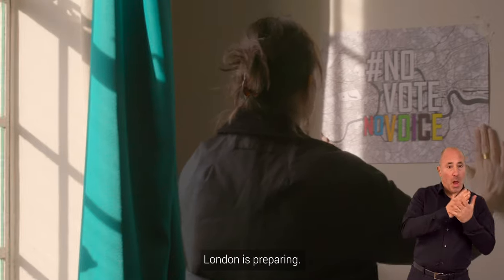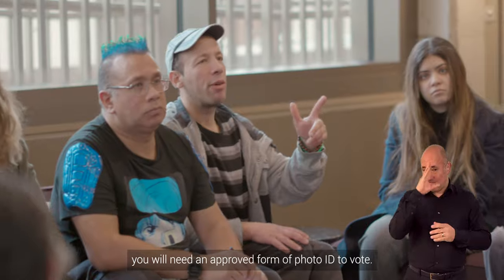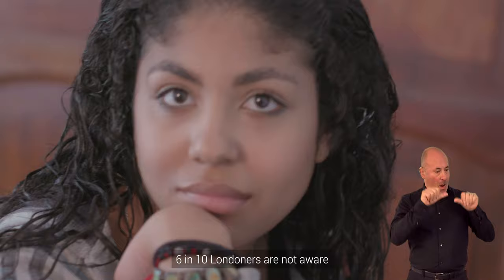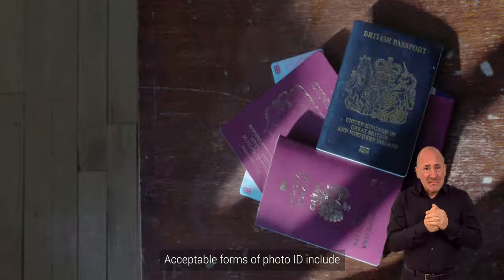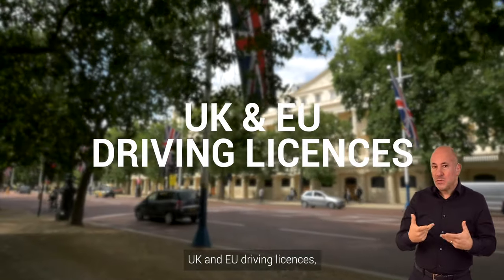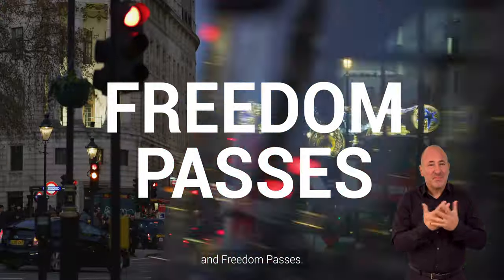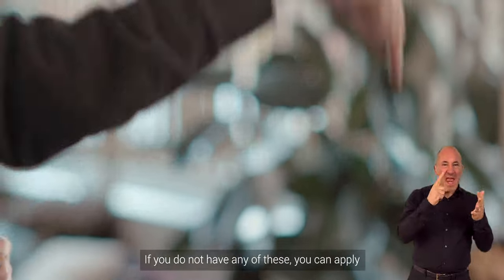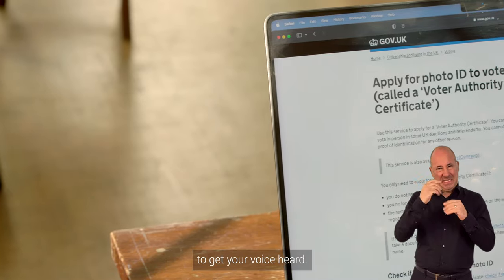Voter ID | No Vote No Voice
We’ve teamed up with the Greater London Authority to make sure Londoners have the right photo ID to vote. Thousands of Londoners have taken action. Our film shows what they’ve been up to.

The Elections Act (2022) will come into force in 2023 and will bring changes to how we vote and who can vote. These are unprecedented changes to civic and democratic rights. We know that 61% of people are not aware of the forthcoming photo ID requirement in order to vote and 11% do not hold a form of approved photo voter ID specified in the Elections Act (GLA/ YouGov poll, July - August 2022).

Stay informed and make sure you have the right photo ID in order to vote.